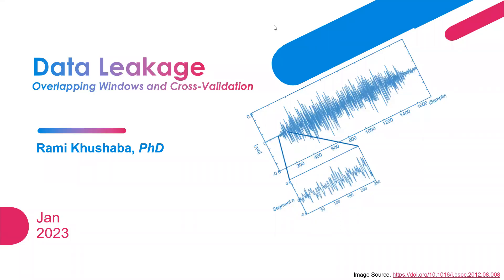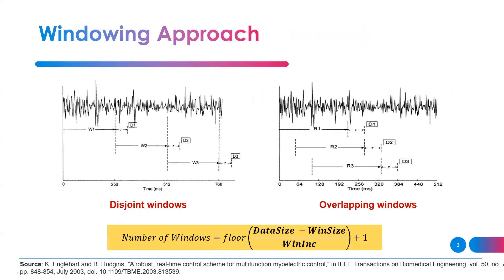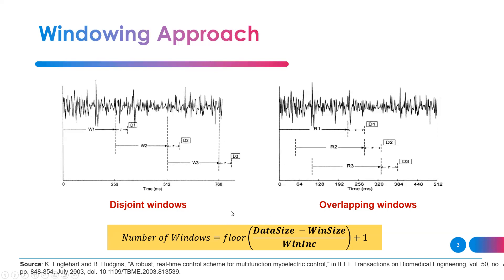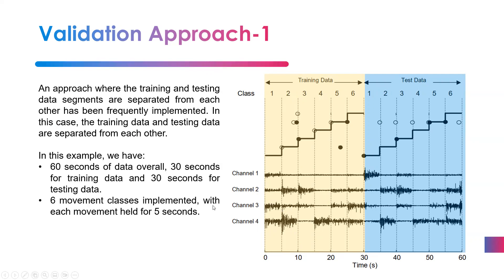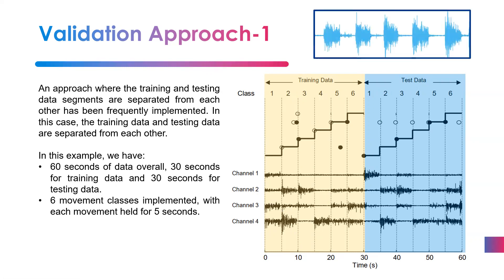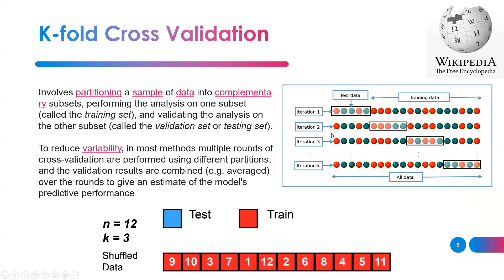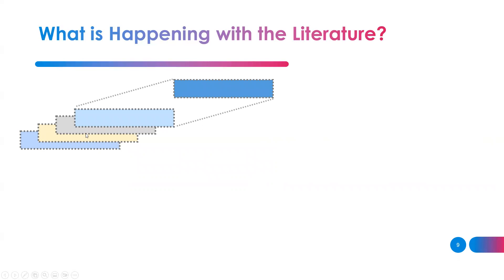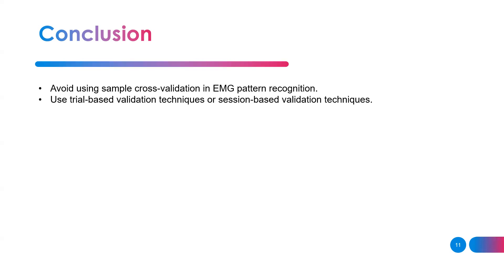Data Leakage in Signal Pattern Recognition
This video quickly explores how data leakage can take a place in your experiments depending on the testing approach used.